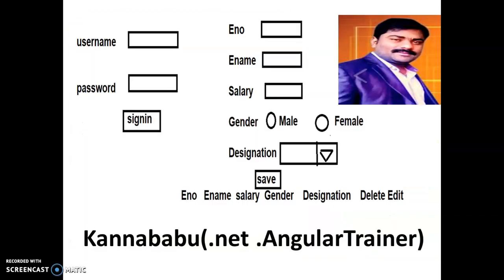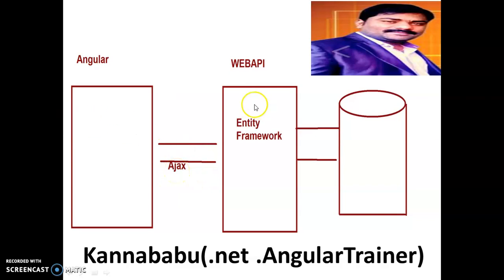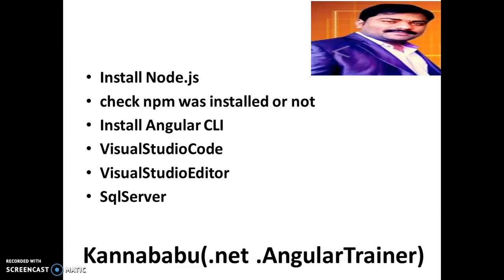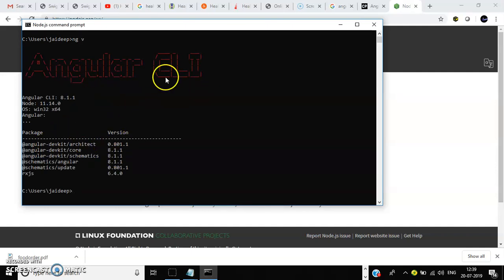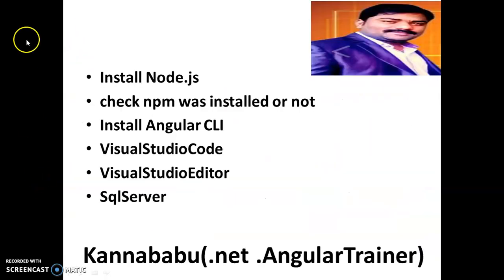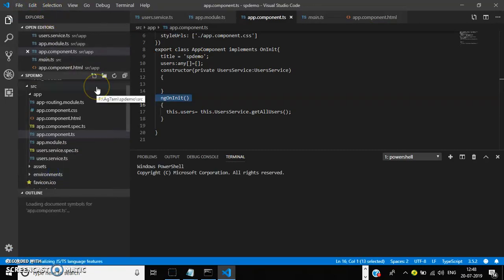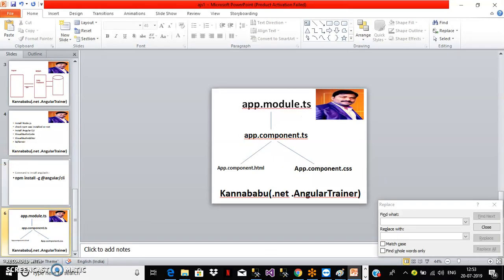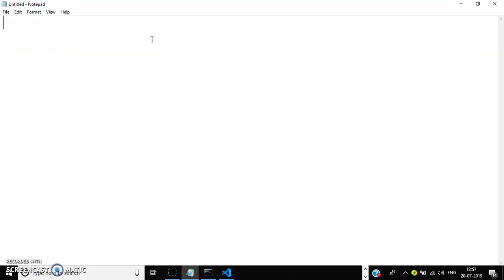Realtime Project on Angular8 with WebAPI-part1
Developing a Project On Angular8